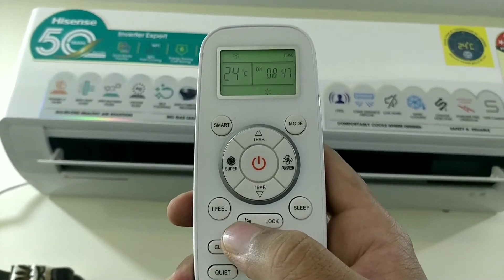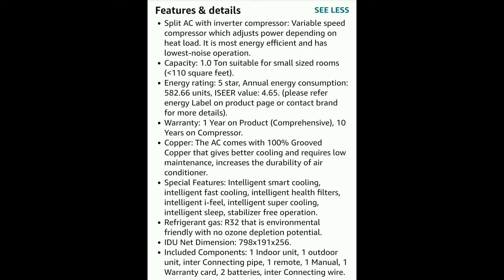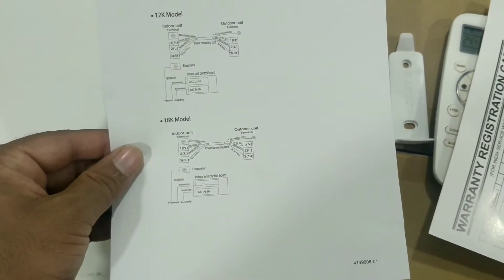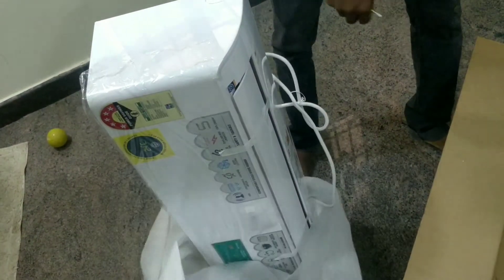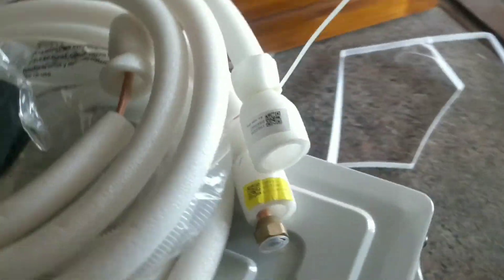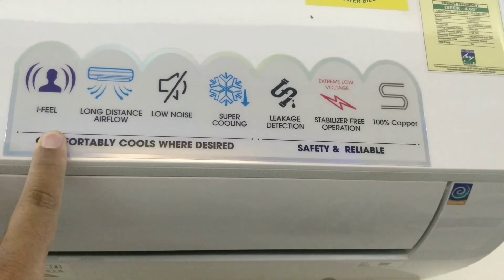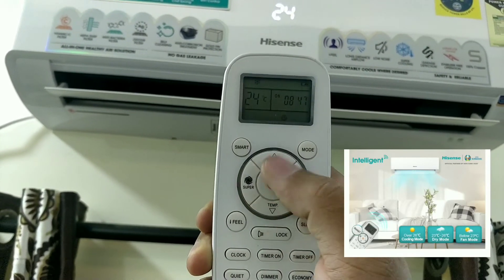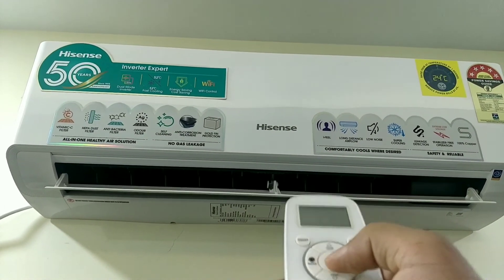Hisence 1 ton 5 star inverter Ac Unboxing & Full Review in Tamil / Best smart AC under 30000 in 2021